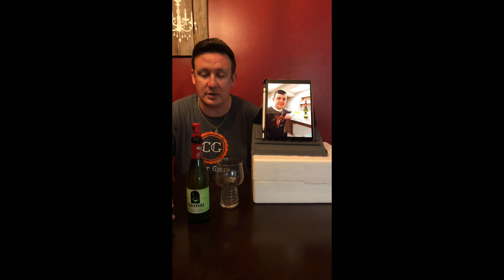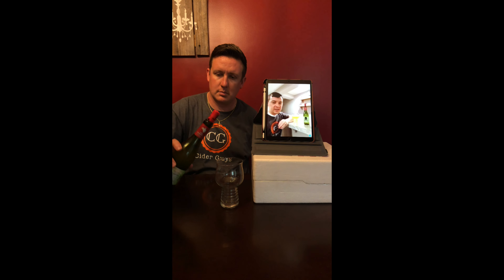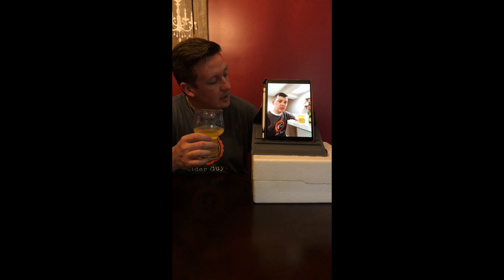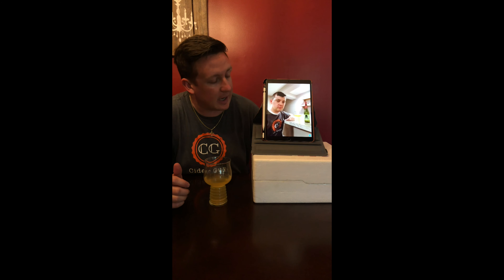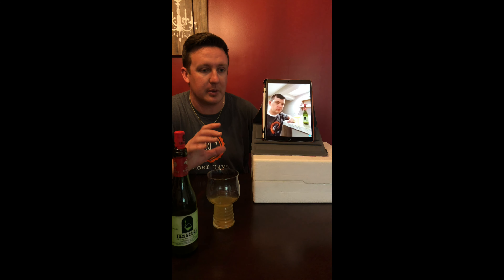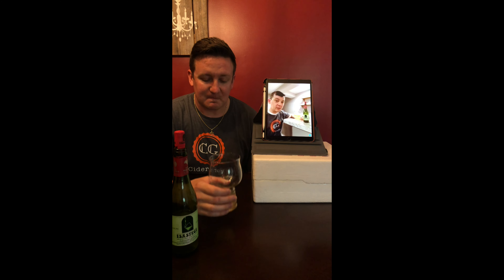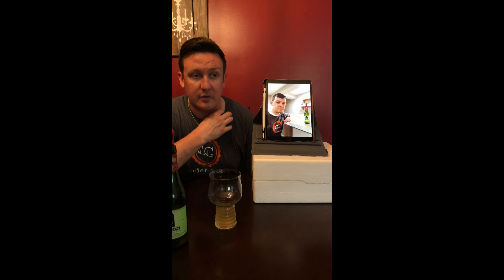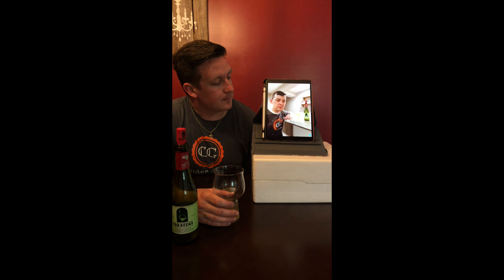Isastegi Review!!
In this episode we practice our social distancing and review Isastegi Sagardo Naturala
This basque-style natural cider was a pleasure to review.